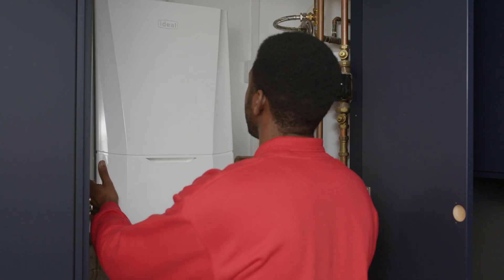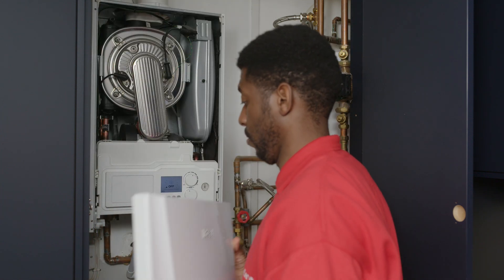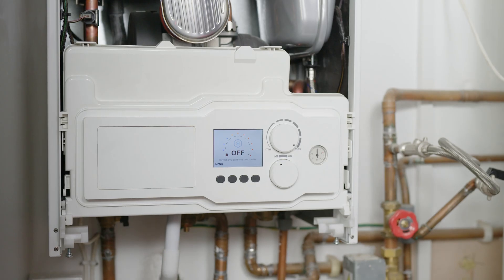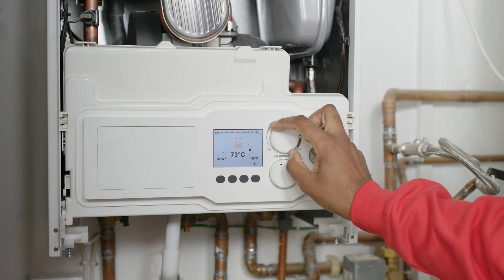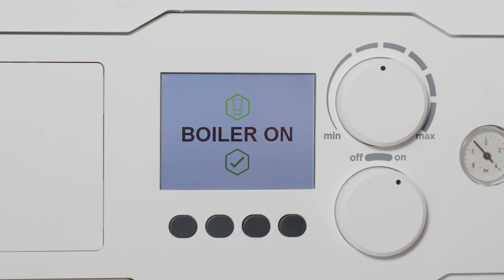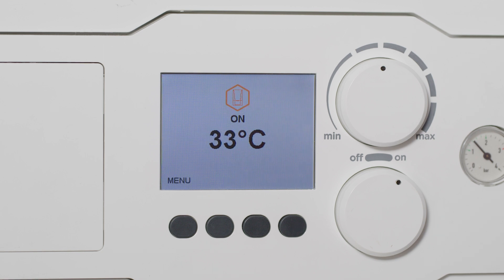How do boilers work?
Ever wondered how boilers work? Once you realise how much goes on in a gas boiler, you appreciate why they need a bit of regular TLC. Here's an overview on how a boiler works.

Key moments:
00:00 Introduction
00:14 What is a boiler?
00:33 The 2 types of boiler
00:55 How a boiler works
02:10 Keep your boiler running smoothly

To find out more about our range of boiler cover and heating breakdown insurance options